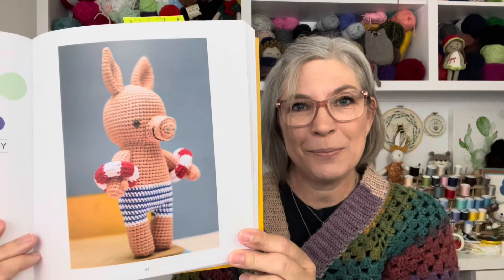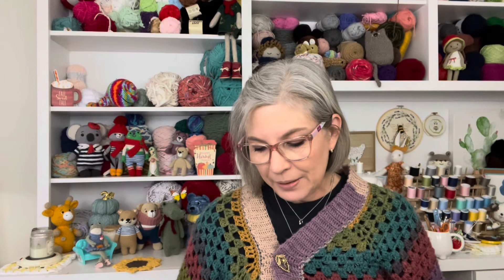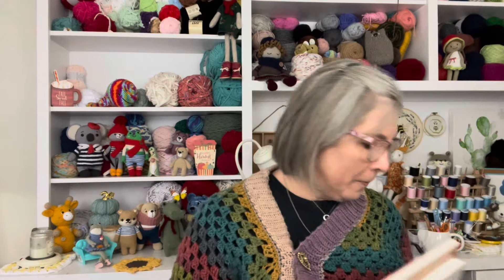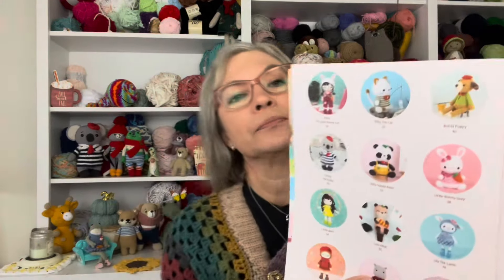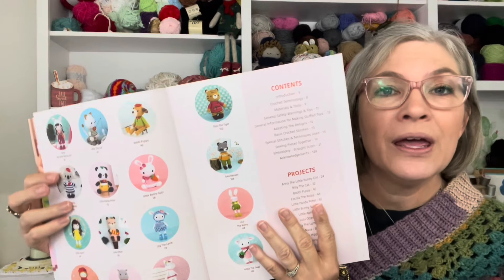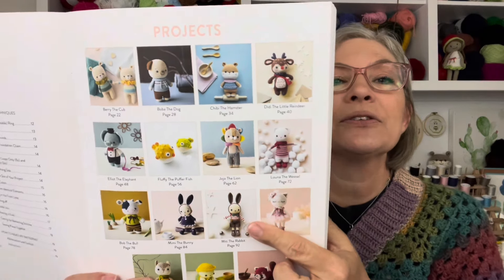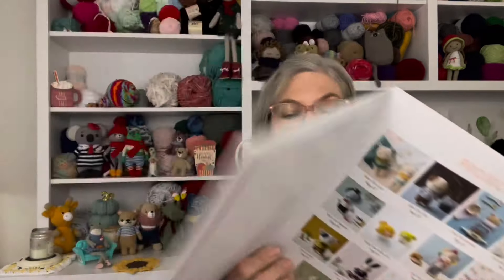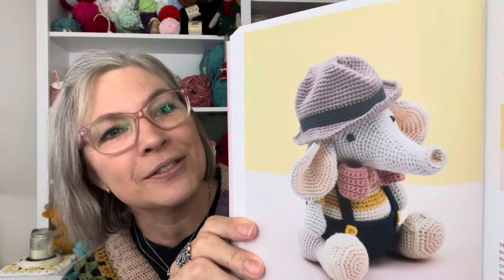Crochet Amigurumi Books Part 1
Hey Y’all!

Welcome! This video is a quick look at some of my favorite crochet amigurumi books - part 1. I have more to share in another video!

All the makes shown are in my previous videos, where I shared more details about the makes. Some videos are my very 1st YouTube videos, so be kind.🥰 ￼

Also, this video was uploaded a little differently using my phone. Apologies for anything that may be out of whack.

Animal Friends of Pica Pau: Gather All 20 Colorful Amigurumi Animal Characters
Animal Friends of Pica Pau 2: Gather All 20 Original Amigurumi Characters
Animal Friends of Pica Pau 3: Gather All 20 Quirky Amigurumi Characters

Sweet Crochet Friends: 16 Amigurumi Creations from Khuc Cay
Sweet Crochet Animals: 15 Lovely Amigurumi Designs to Crochet

Amigurumi Treasures: 15 Crochet Projects To Cherish
Amigurumi Treasures 2: 15 More Crochet Projects To Cherish
Enchanted Woodland Amigurumi: Crochet 15 forest fairies & friends